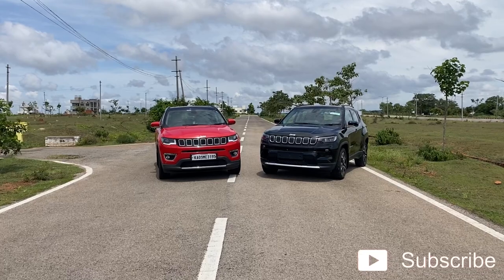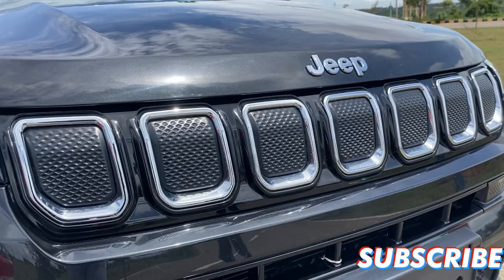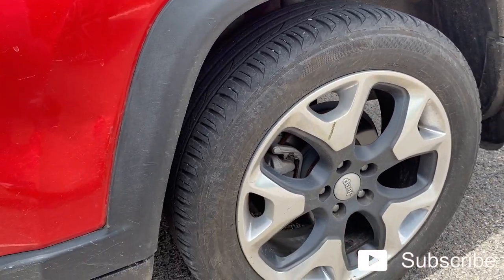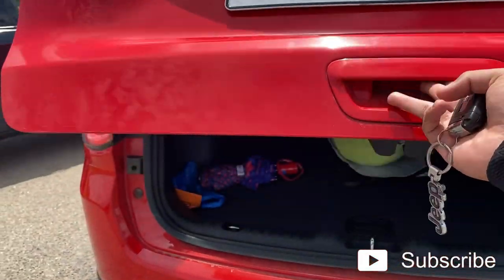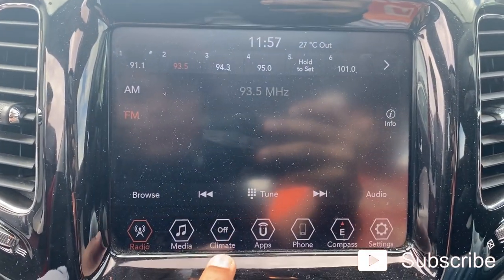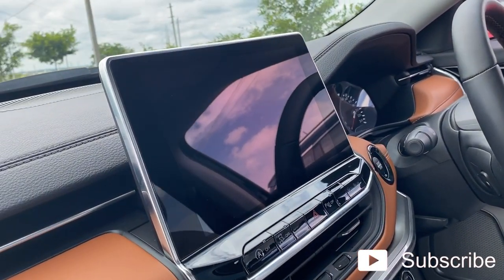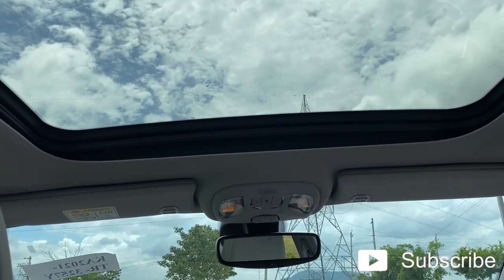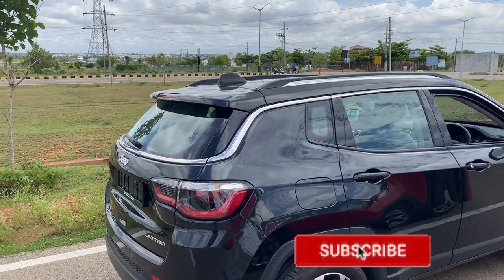Jeep Compass 2021| Old Jeep Compass VS New Jeep Compass | Worth Upgrading ?? Comparison Video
My vlogging gear and setup